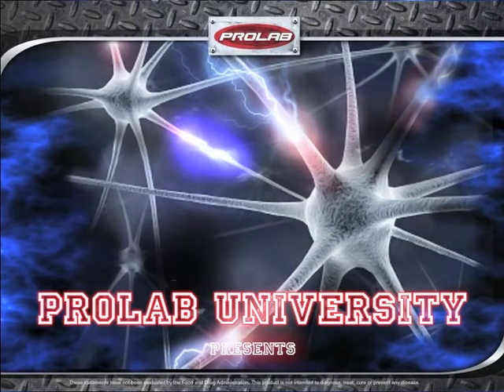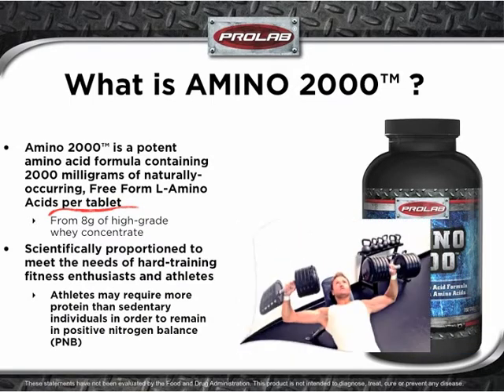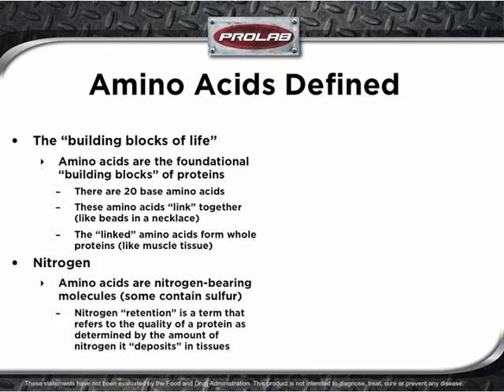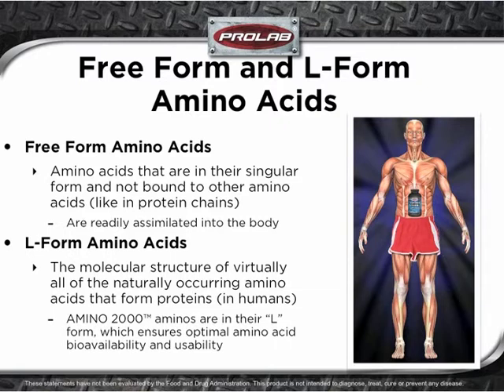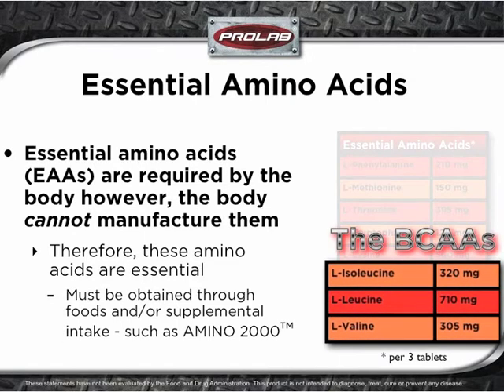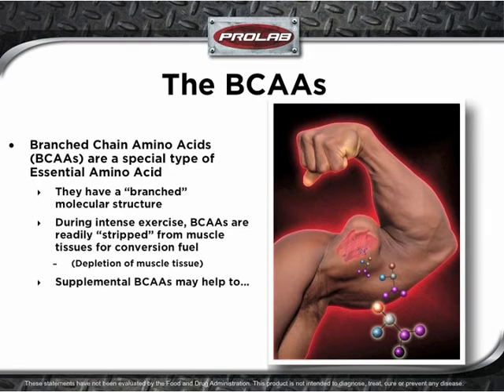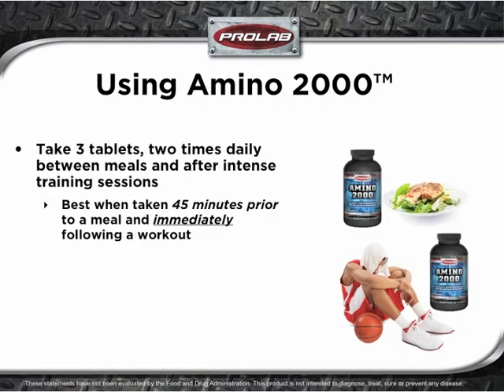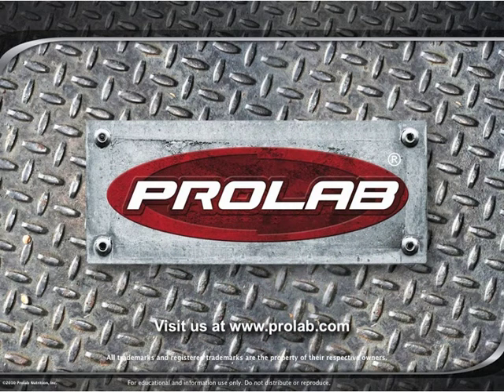Prolab AMINO 2000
An in-depth yet easy to follow review of Prolab's AMINO 2000. This is much more than a product review - it is a complete tutorial on amino acids, nitrogen retention and the value of targeted amino acid intake. Fully animated and narrated.